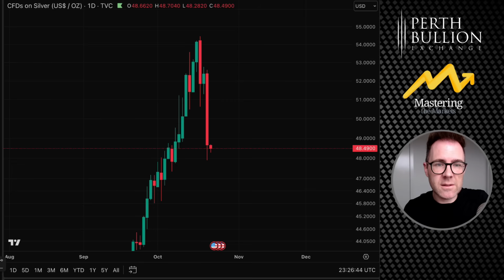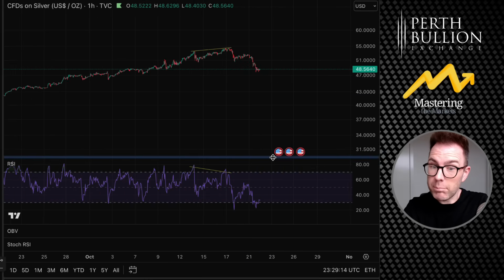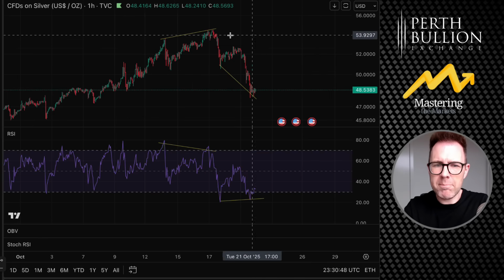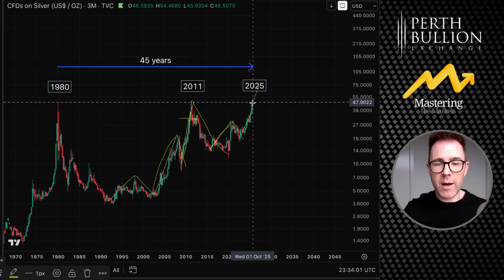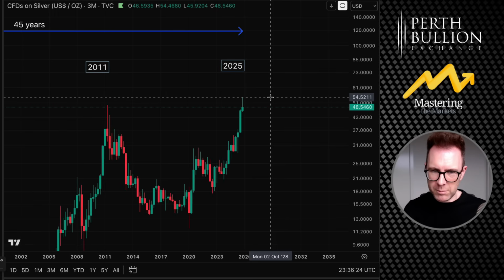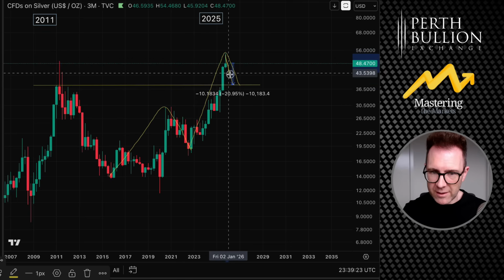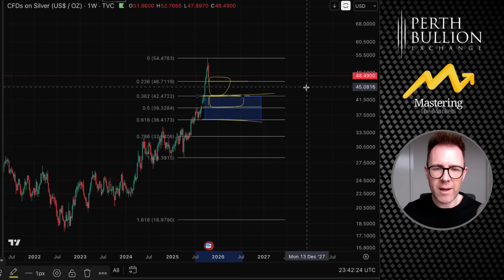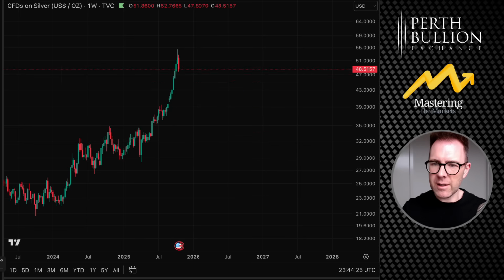Silver Price Down But DON'T PANIC. Here's Why...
The silver price is down back under $50. But... don't panic! Here's why. Let's look at the macro view of where silver is going and where it MIGHT dip to before it heads up. Tell me you YOUR opinion in the comments. Join the ✅ Silver Investor Club (free for now)

GOOD MORNING STACKERS is dedicated to all things… stacking! Stacking gold, silver, digital assets, skills and knowledge. Price analysis, news, interviews, reviews and more hosted by Joe Main. Bring a tasty beverage, join the GMS family and start your day the right way.

Joe has stacked silver since 2010 and worked in the bullion industry for over 10 years at some of Australia's most well known precious metals dealers such as Goldstackers, Bullion Now and Ainslie. He has stacked digital assets since 2013.